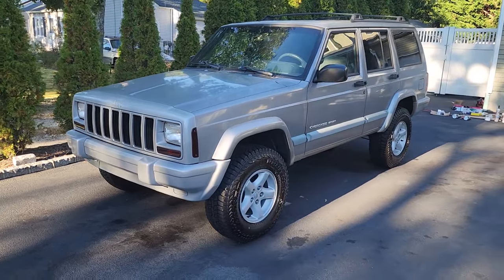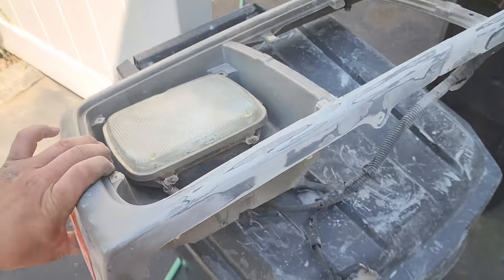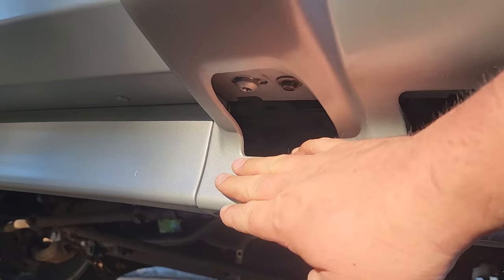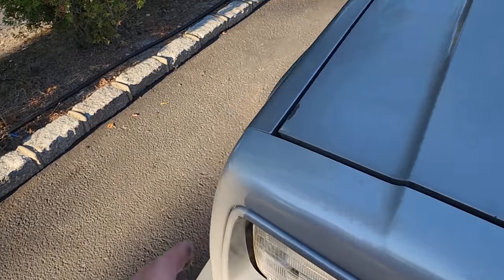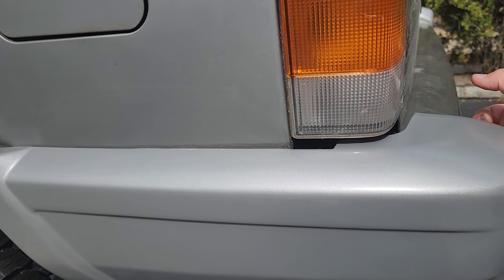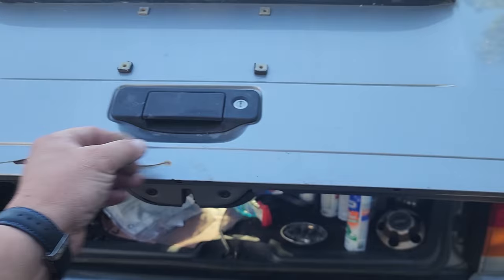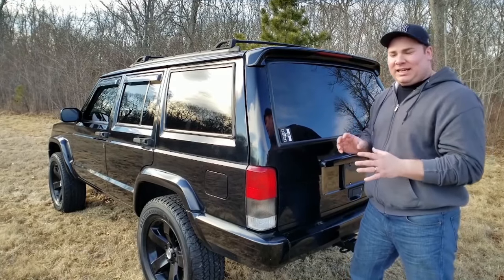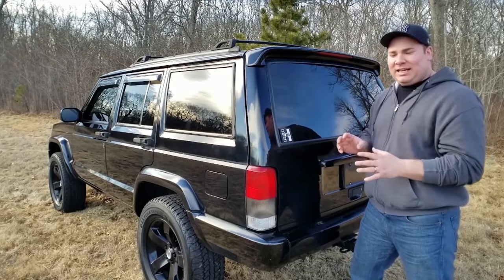THE TOAD IS BACK!!! TOAD XJ EPISODE 6!!! JEEP CHEROKEE XJ PROJECT.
The Cosmetics of the Toad is now complete! Its actually a nice little XJ. Next we will try to get that drive shaft issue buttoned up!

LIFT COMPONENTS
XJ FRONT BUMPER
ROUGH COUNTRY 3 INCH LIFT
ROUGH COUNTRY TRACK BAR 0-3.5 INCHES
MOOG SWAY BAR BUSHINGS
MOOG UPPER CONTROL ARM BUSHINGS (AXLE SIDE)
UPPER CONTROL ARMS
AXLE SEALS
REAR SWAY BAR BUSHINGS
UPPER REAR SHOCK FLAG NUT BRACKETS

TOOLS USED / DAN H FAVORITE TOOLS!
Ares Fan Clutch Tool

PRODUCTS USED
Eastwood Rust converter

PARTS
XJ 195 Thermostat
Dorman 902-306 Thermostat Housing
Engine Coolant Temperature Temp Sensor
XJ Clutch Fan Shroud
2001 Jeep 4.0 timing chain part number is 53020444
Felpro timing chain gasket kit
Felpro universal 4.0 water pump gasket
Jeep XJ OEM style water pump
Mopar Genuine Water Pump Heater Return Tube 53007978
Dorman 56398 Engine Water Pump Inlet Tube